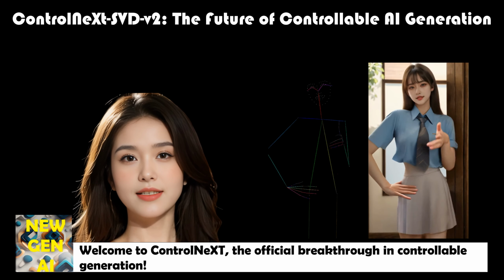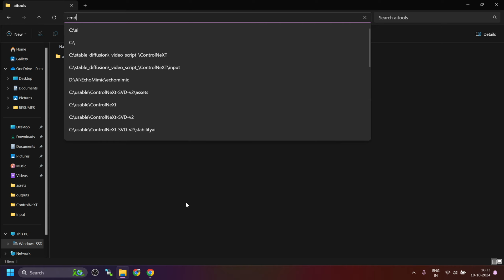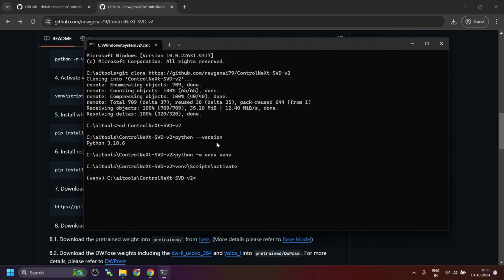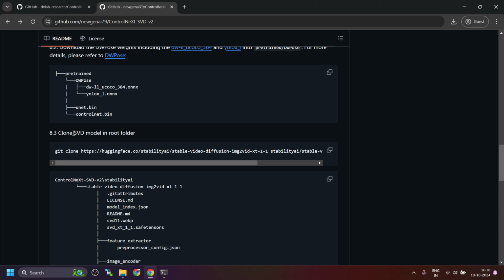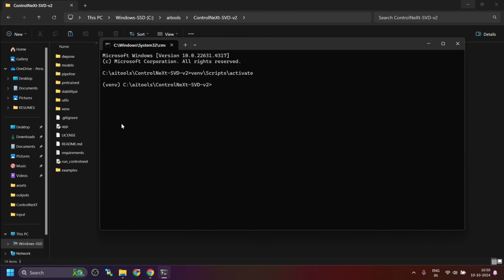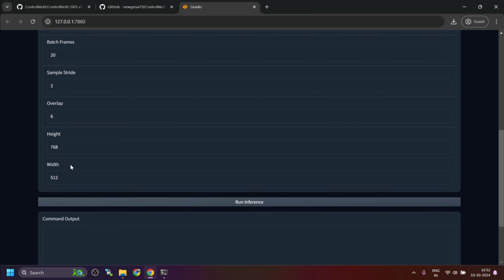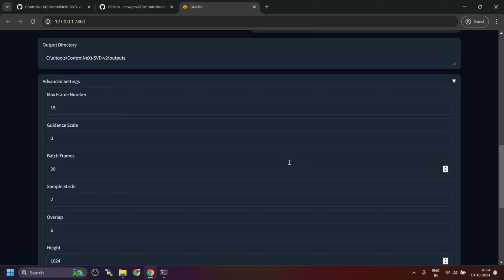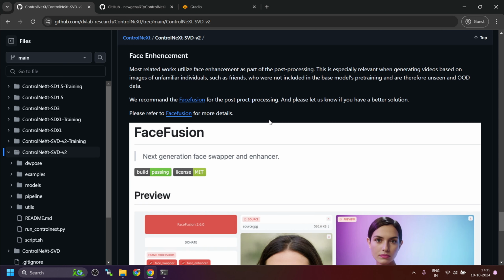Think 8GB VRAM Can't Handle Controllable AI Generation? Naaaaaah! Introducing ControlNeXT SVD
ControlNeXT

ControlNeXt-SVD-v2 for Low VRAM systems (atleast 8 GB VRAM +) 8 GB shared

How to install and use ControlNeXT SVD on windows
How to create AI videos using ControlNeXT
How to create AI videos using ControlNeXT on Windows
What is ControlNeXT?
How to use ControlNeXT for video generation
ControlNeXT official implementation download
AI video generation with ControlNeXT
Benefits of using ControlNeXT for AI projects
ControlNeXT AI demo videos
ControlNeXT tutorials for beginners
AI-powered image and video creation tools
ControlNeXT features and overview
How ControlNeXT enhances AI efficiency
Customizable AI generation with ControlNeXT
ControlNeXT use cases and examples
realistic ai voice generator
new trending ai animation video
artificial intelligence video
best ai tool for image generation
new ai features
best ai video enhancer
how to enhance ai voice
how to enhance photo quality using ai
artificial intelligence
new ai advancements

0:00 Introduction
0:34 Demos
0:40 Installation on Windows
6.03 Launch Gradio WebUI